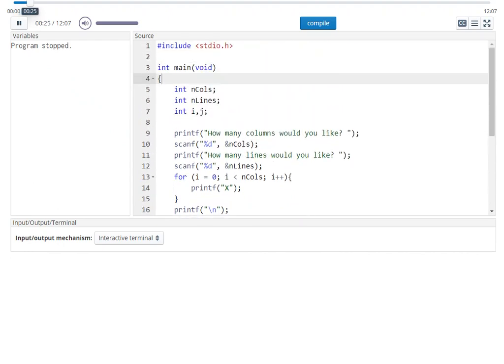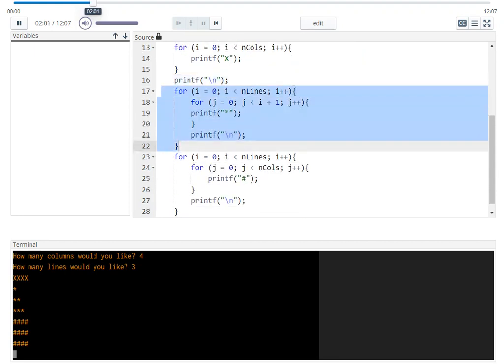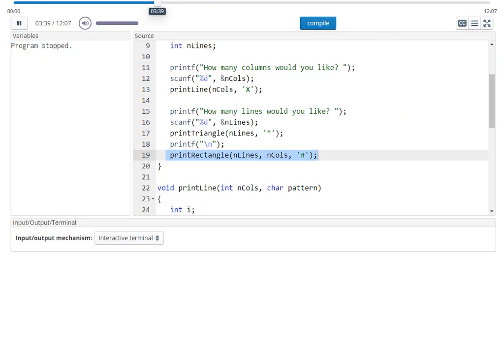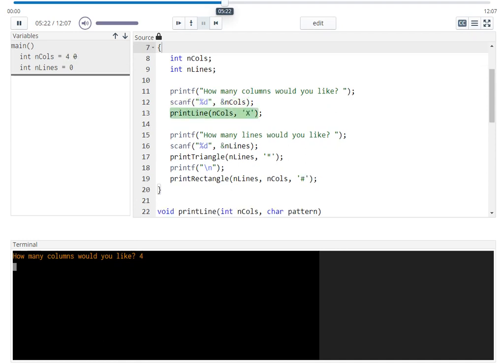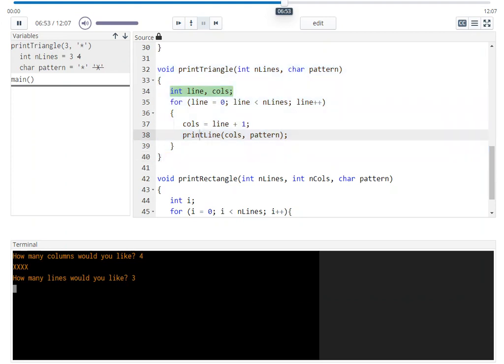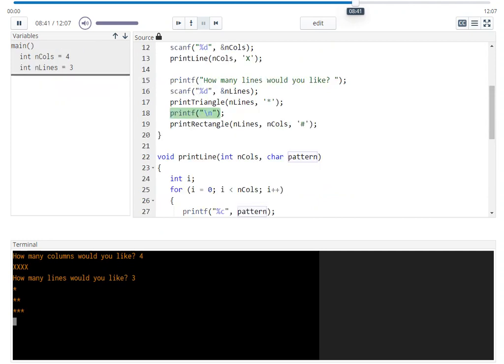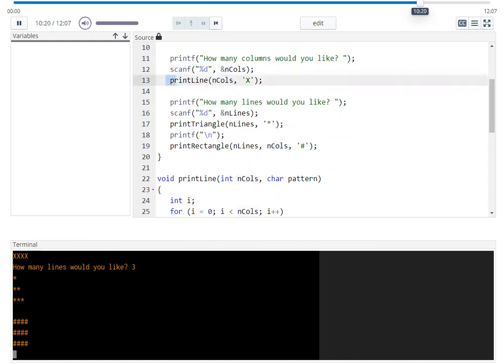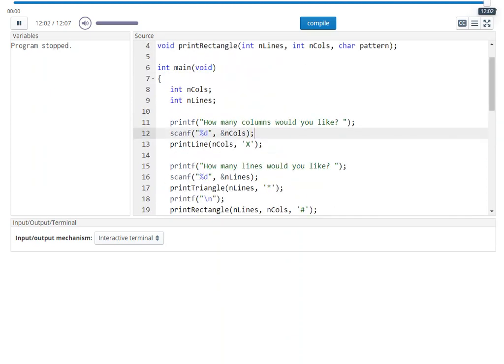C Programming P1.4 : Decompose a problem into multiple functions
Modular Programming and Memory Management
Unit 1: Functions and recursion
Working with functions
Decompose a problem into multiple functions
At the end of the unit 1, you will be able to:
-decompose a more complex programming task into functions
-create functions with arguments passed by value
-find a prototype for a given function
-write a function call for a given function
-explain the purpose and difference of function definition, function prototype and function call
-explain what happens in memory when a function is called recursively
-convert a program using a loop to one using recursion